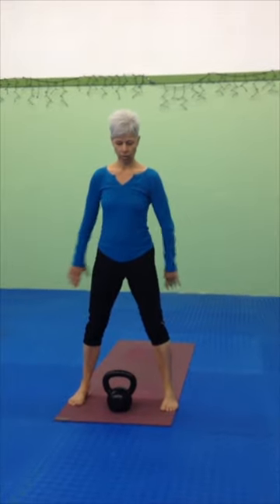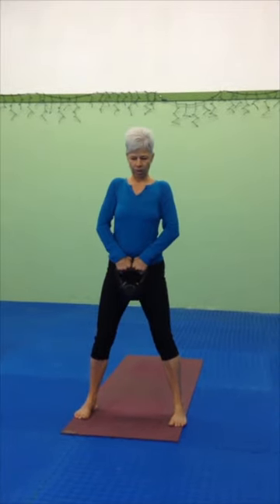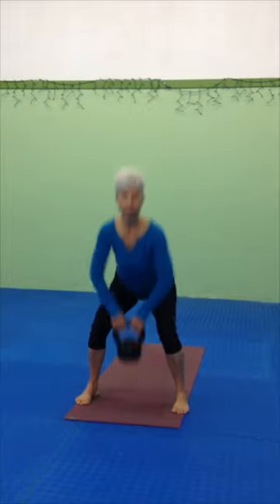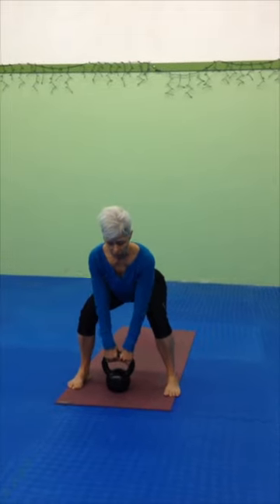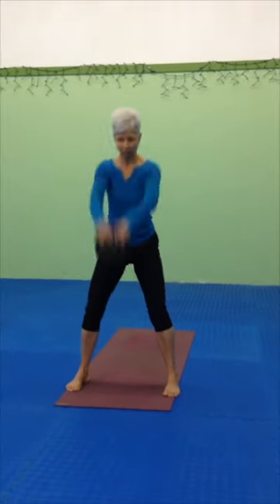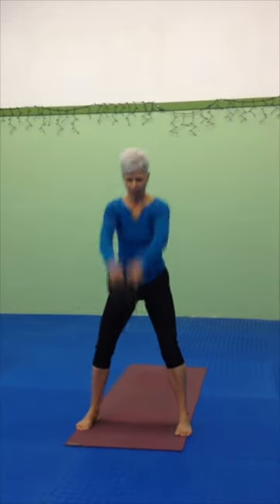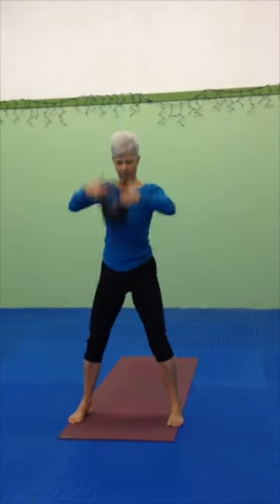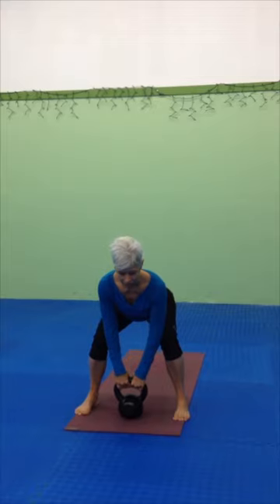Yoga-bells™ Popcorn Drill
Yoga-Bells™ is a great fusion class created by Laura Ocampo & Angie Charpentier at Midwest Karate & Yoga Association of St. Louis Park.  This is a great series for a warm-up, creating power in the legs from the knees to the floor!  Then and add that power to your Kettlebell swing and get the added bonus of deceleration of the weight of the Kettlebell.